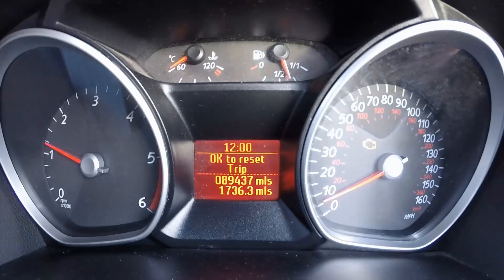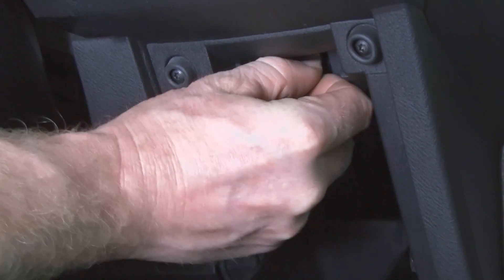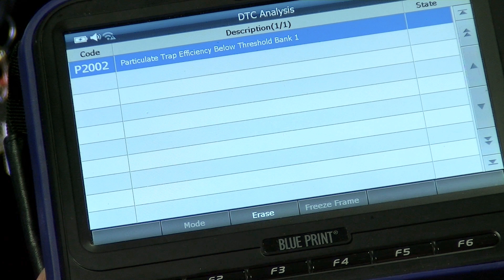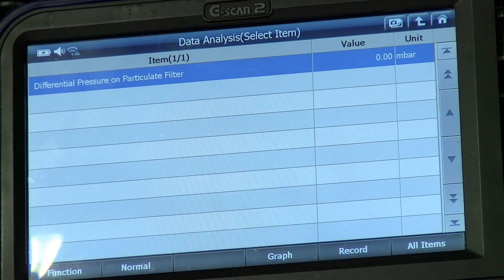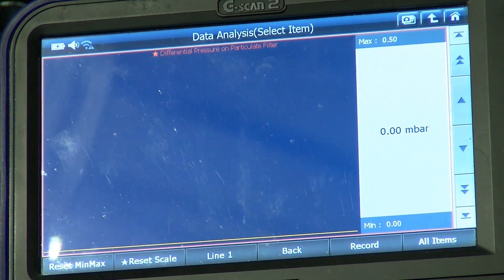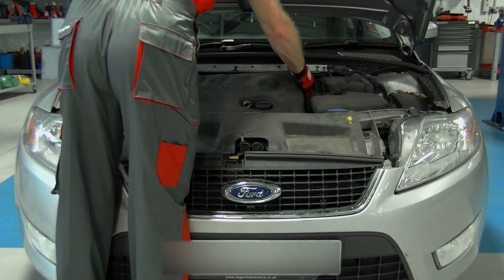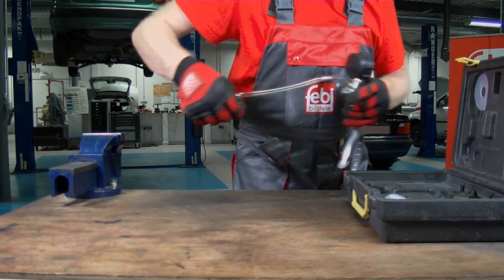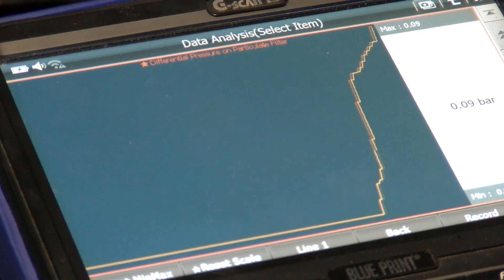[EN] Ford DPF Differential pressure sensor hose replacement - febi bilstein Technical Video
In this video we look at a common diesel particulate filter related fault which is highlighting the failure of the differential pressure sensor hoses. The Ford model featured in this video is the Mondeo but this issue also relates to the Focus, Galaxy and S-Max models.